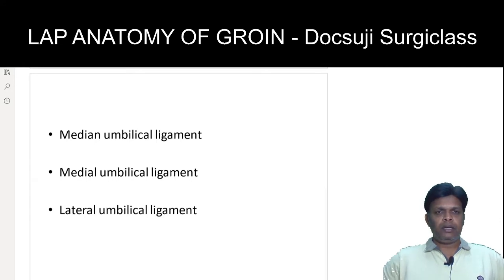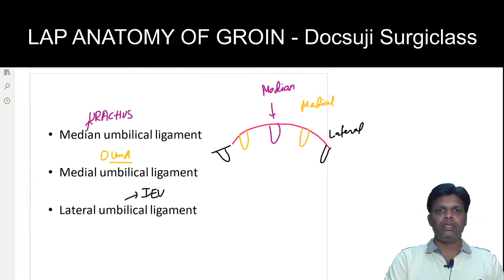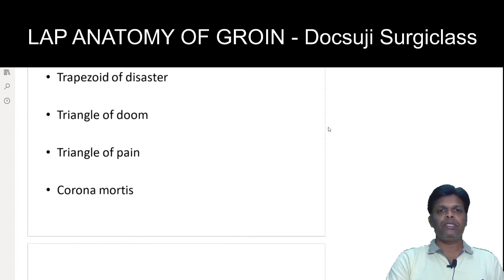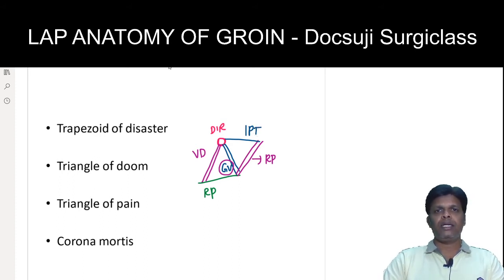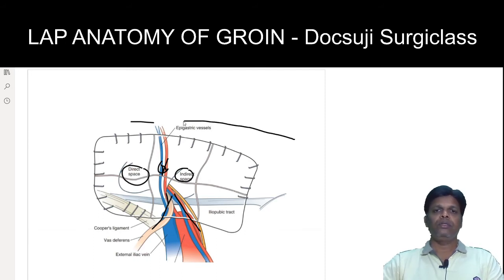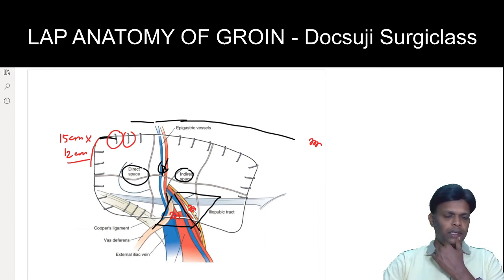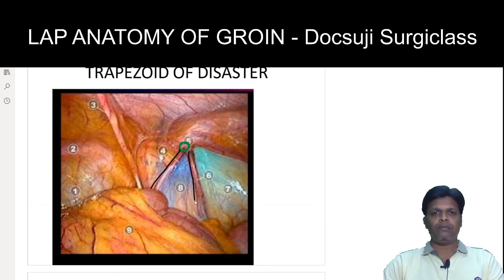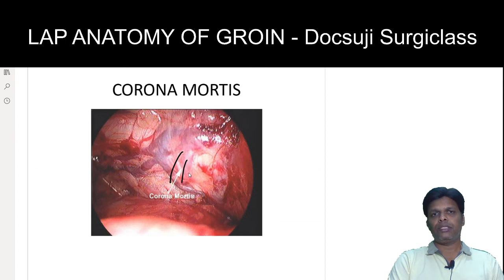LAPAROSCOPIC ANATOMY OF GROIN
Highlights of video :
1.Median /Medial / Lateral umbilical ligament
2.Trapezoid of disaster
3.Triangle of Doom
4.Triangle of Pain
5. Corona Mortis